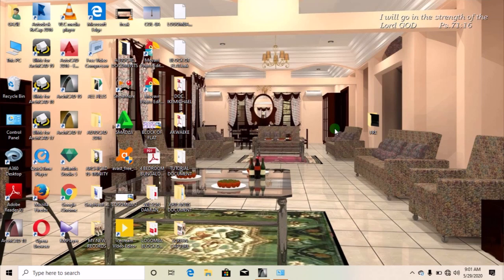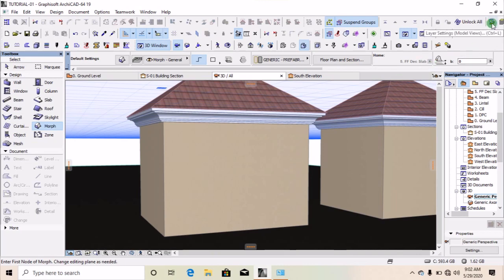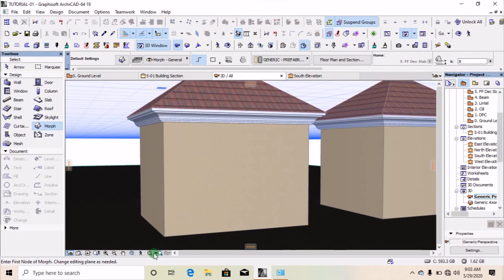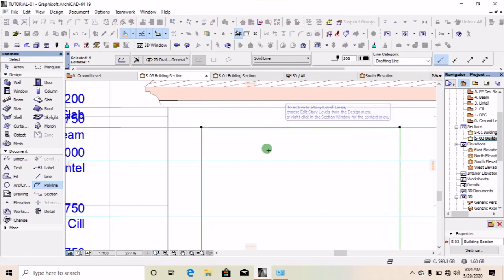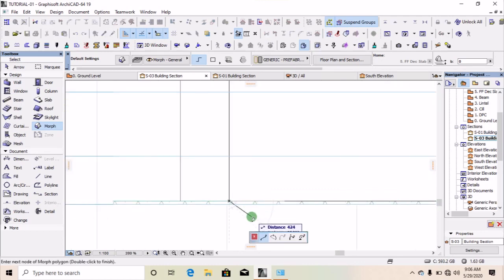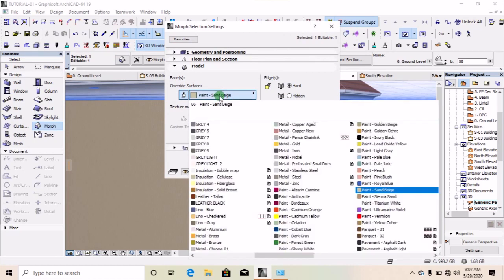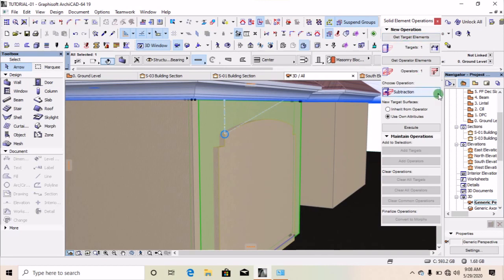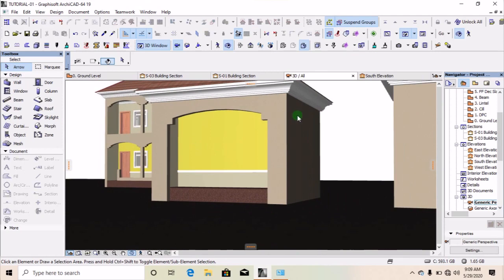Archicad CUSTOM OPENING with SEO (SOLID ELEMENT OPERATION)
This tutorial focuses on creation of custom opening in archicad building model.